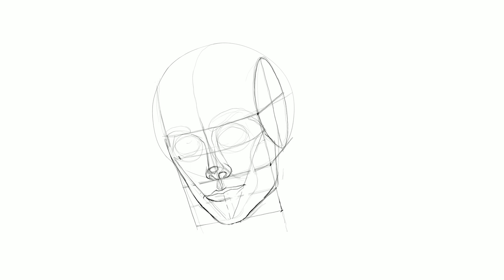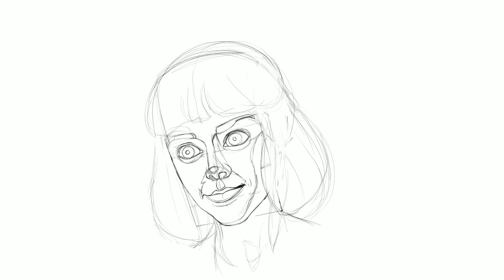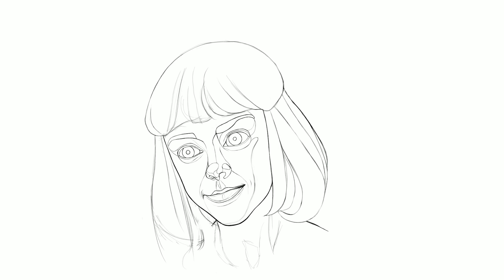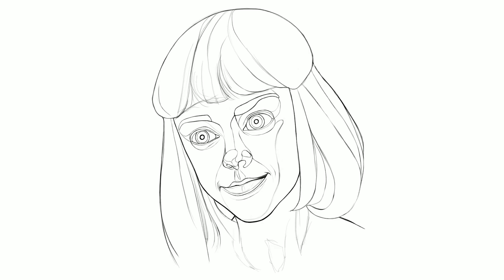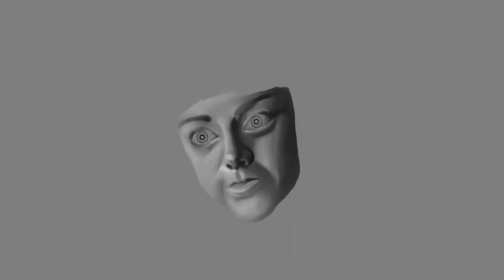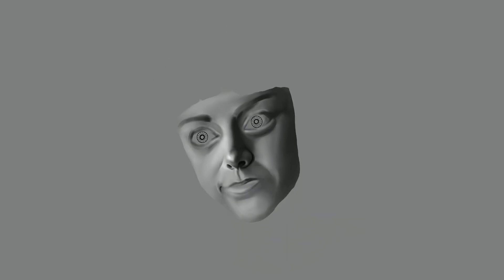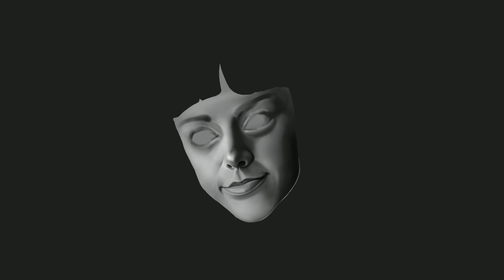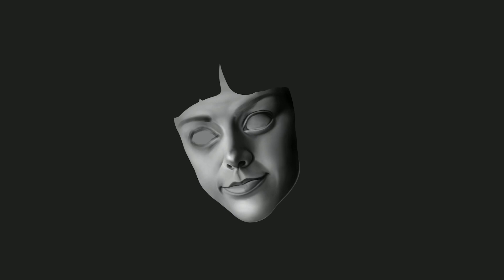HOW TO TELL IF YOUR ART IS IMPROVING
Improving in art is one of the toughest things to measure but I wanted to give some insight on what to look out for.

Completed with an Ipad Pro in Procreate and Autodesk Sketchbook.

►Facebook: facebook thinks I am a robot so I don't have one right now...